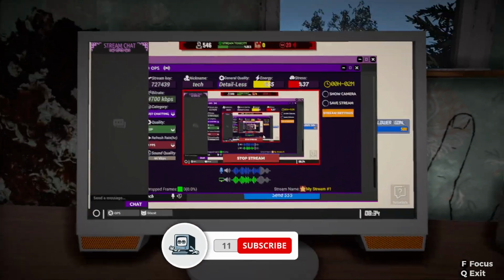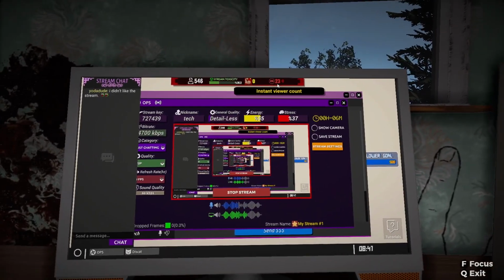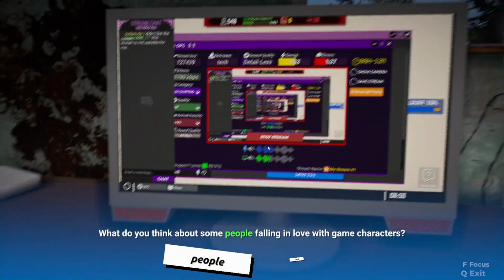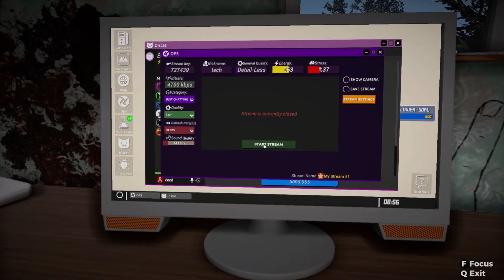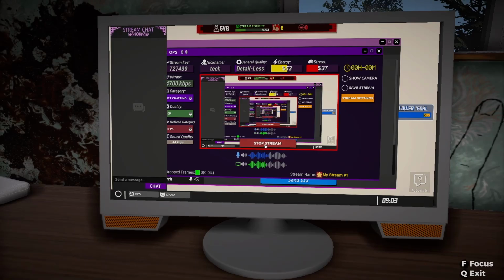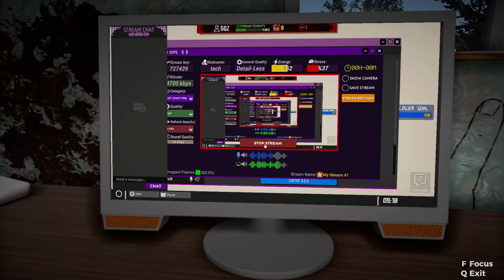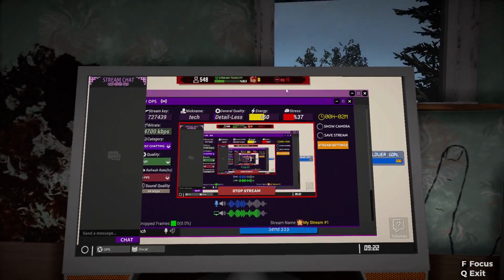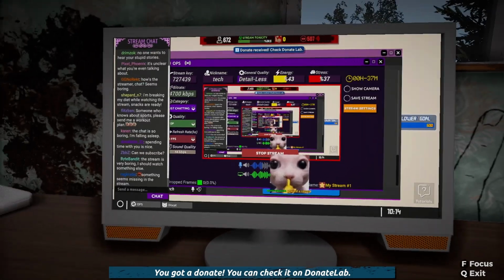How To Get INFINITE Viewers on Streamer Life Simulator 2 (EASY METHOD)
Want unlimited viewers in Streamer Life Simulator 2? This easy trick helps you boost your audience fast and get more subscribers, donations, and sponsorships! Works for all platforms. Level up your in-game streaming career NOW!